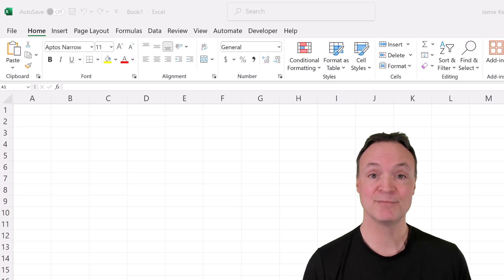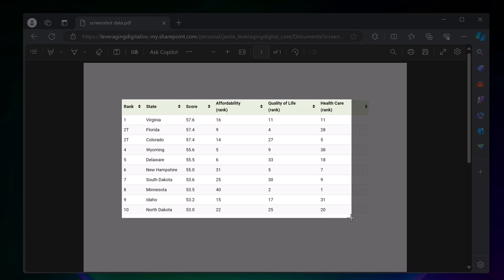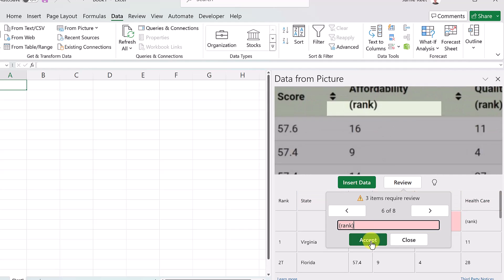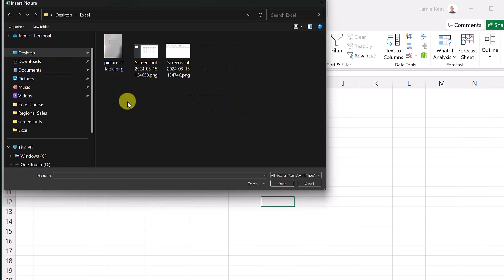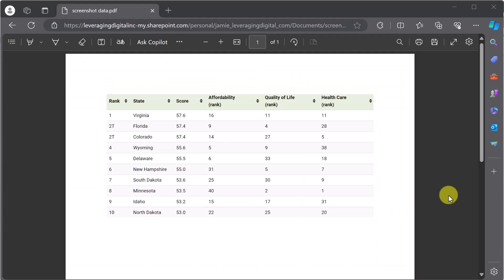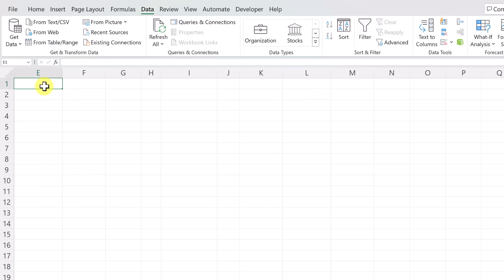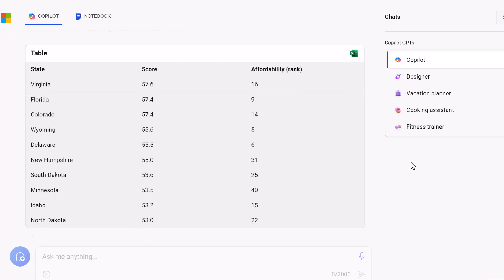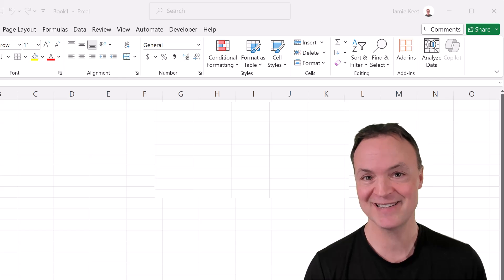Convert Images to Excel Data: Easy Step-by-Step Guide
Unlock the power of data extraction with our straightforward guide. Learn how to efficiently convert images into editable Excel data. Perfect for beginners and experts alike, this video provides clear, step-by-step instructions to enhance your data management skills. I will also show you how to use Microsoft Copilot to extract data into Excel. Dive in now and transform the way you handle data!

0:00 Introduction
0:30 Extract data from a screenshot into Microsoft Excel
2:18 Extract data from a picture you took into Microsoft Excel
3:31 How to use Microsoft Copilot to extract data from an image into Excel